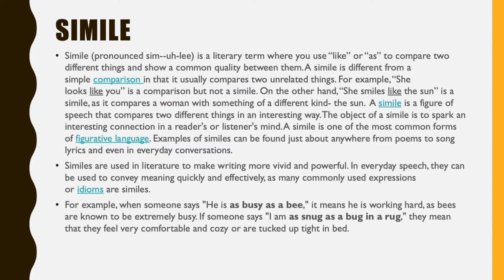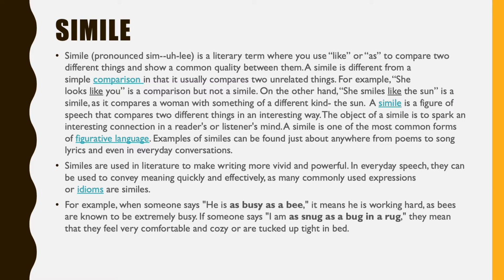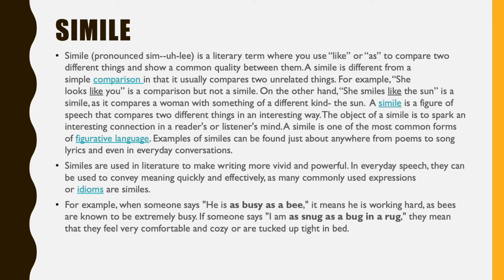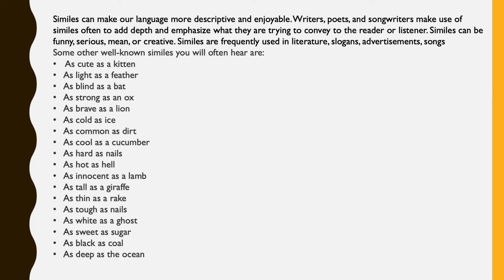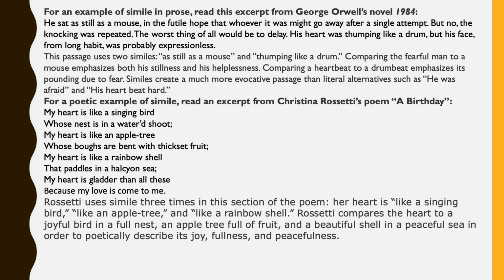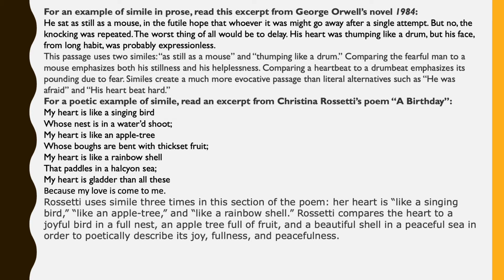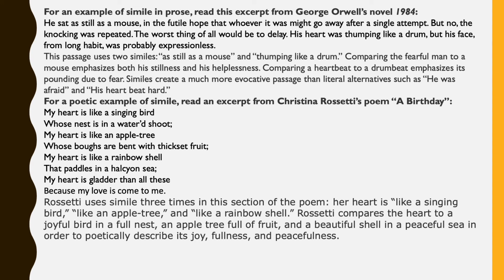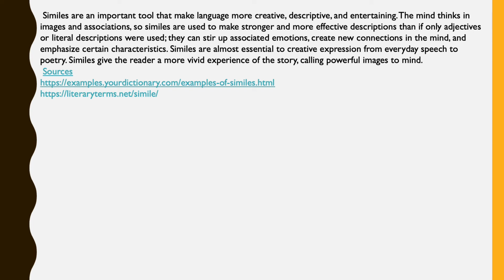Simile (Dr Jyoti Bhatia)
B A I Paper I
English Literature
Literary Terms